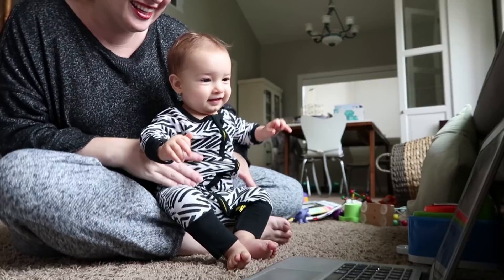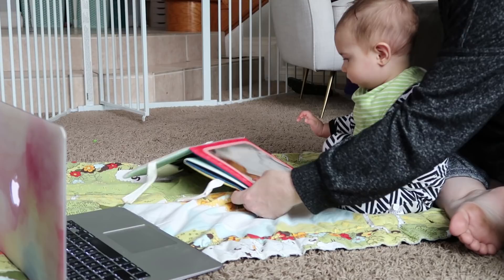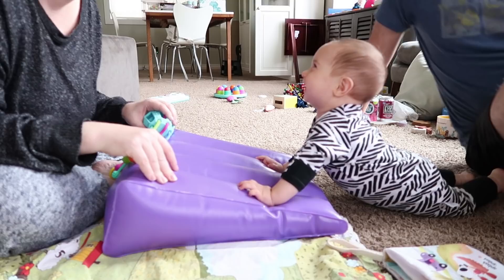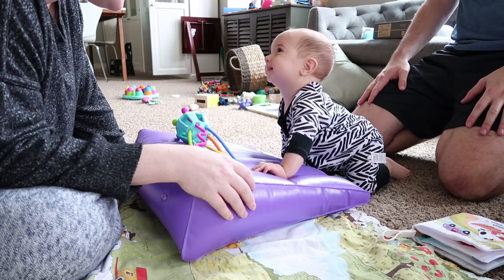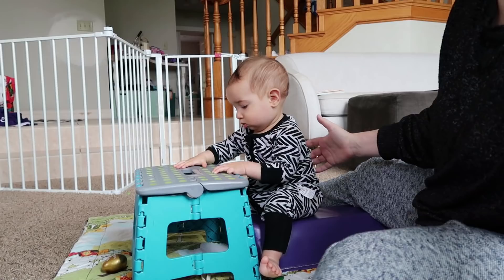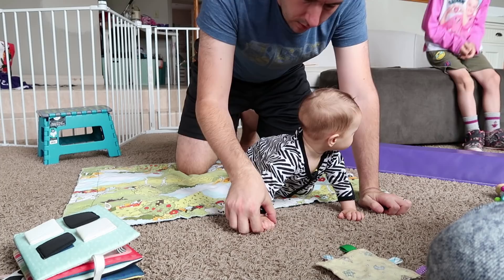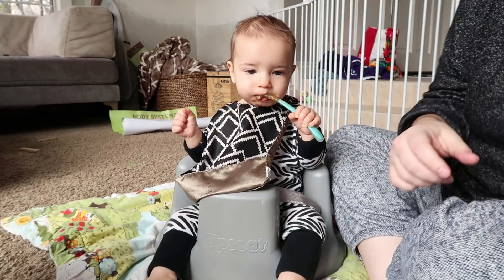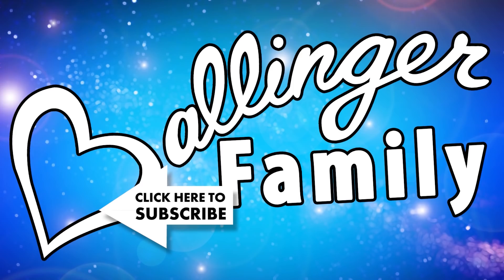Baby Physical Therapy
Baby Physical Therapy - What does physical therapy and occupational therapy look like with babies? How can you continue physical therapy and occupational therapy sessions while social distancing? Luke is doing so well in his physical and occupational therapy sessions. We do his therapy through Zoom right now. He has been diagnosed 3q29 chromosomal microdeletion (through genetic testing).

All of our videos are closed captioned and always family friendly.

Twitter! BallingerFamily & BallingerMom